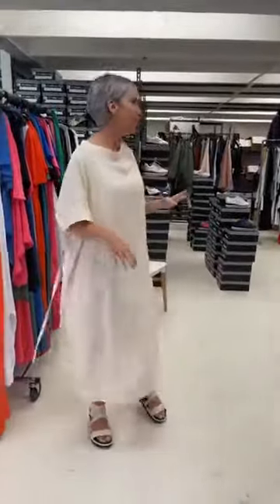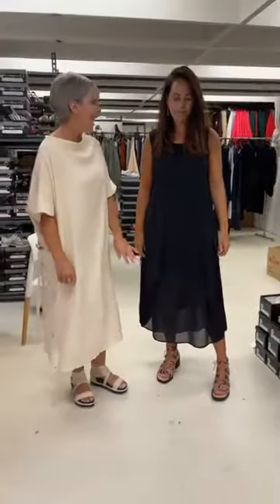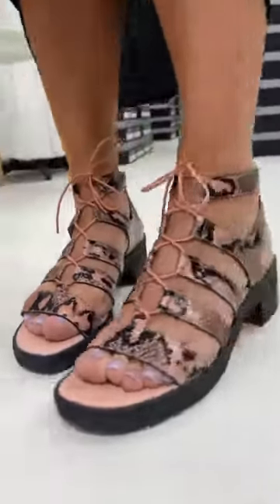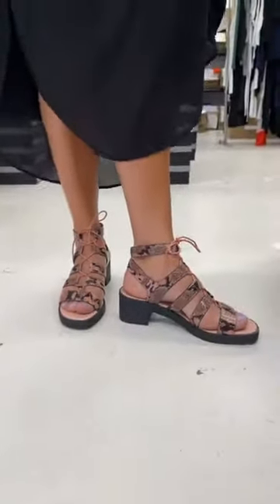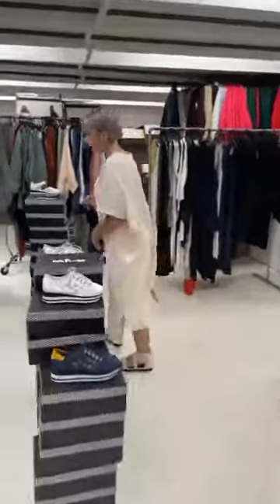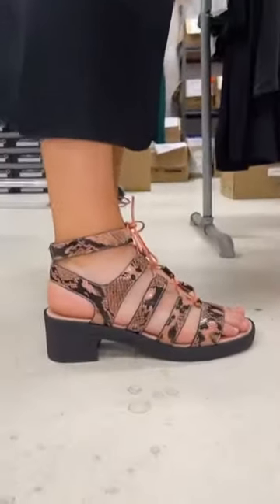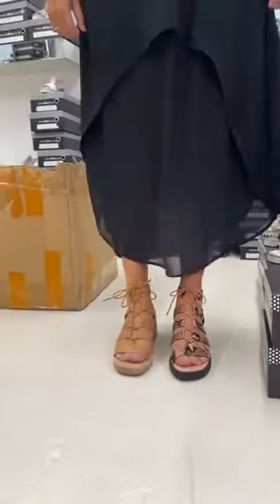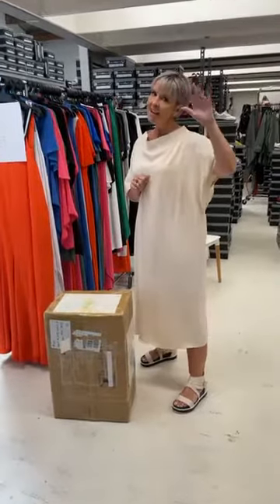LIVE - HAPPY SALE OF THE DAY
Good morning Minxie ladies!!! 💗🐍

Renee wears the Chiffon Sly Slip - Black underneath the Half Moon Layer - Black all paired back with the ON SALE Glad - Python.

Annie wears the BBQ Dress - Black paired with the ON SALE Glad - Python.
SALE OF THE DAY!!! Glad in Python... WAS $189 NOW $99